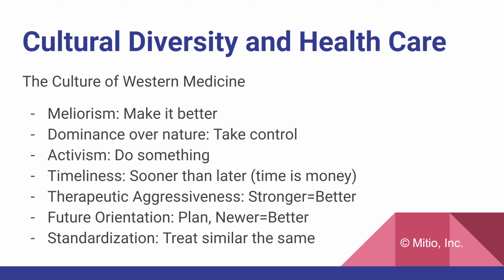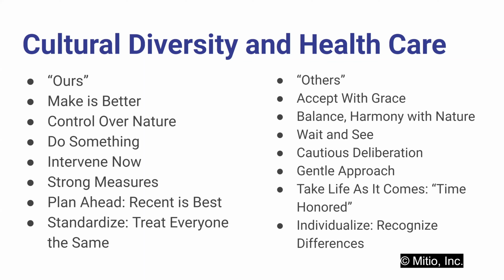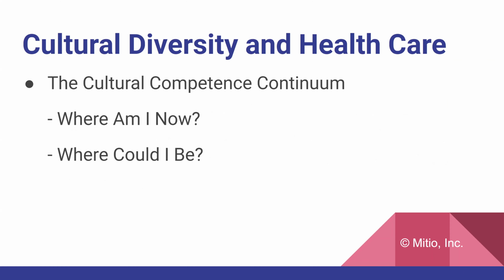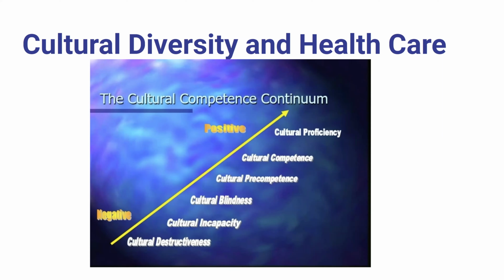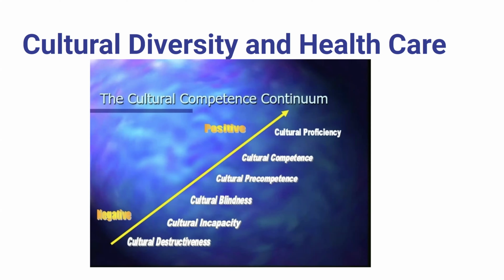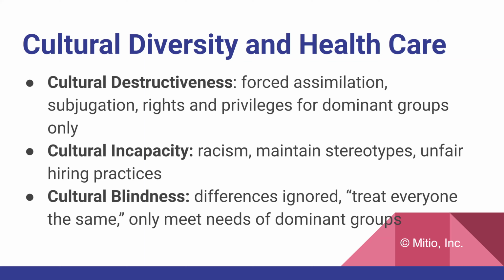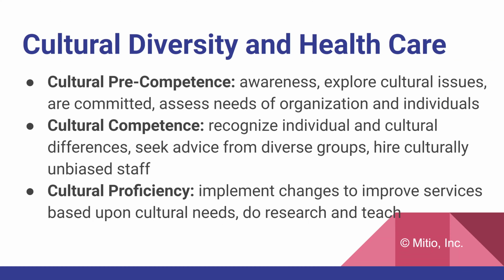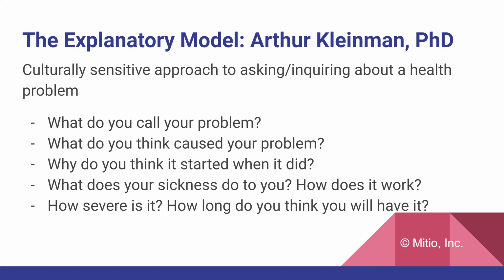IGC 202 Unit 5 Video Lecture